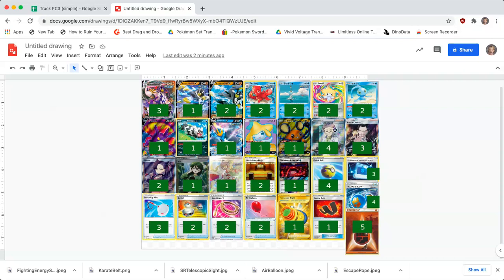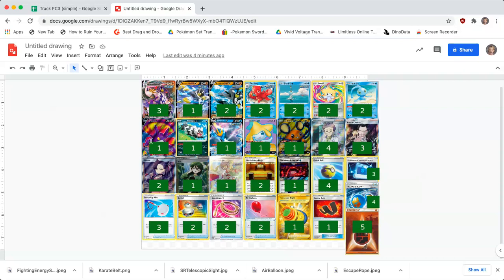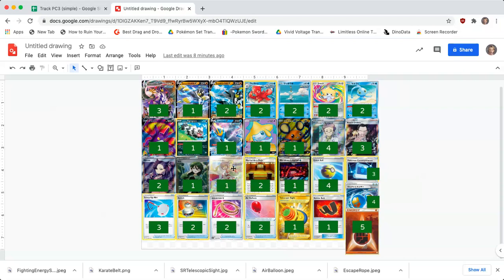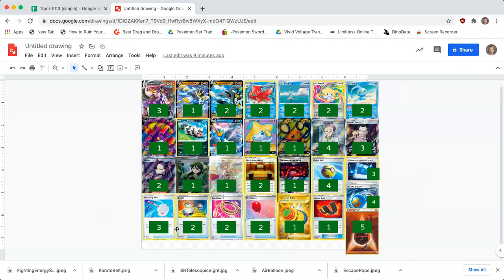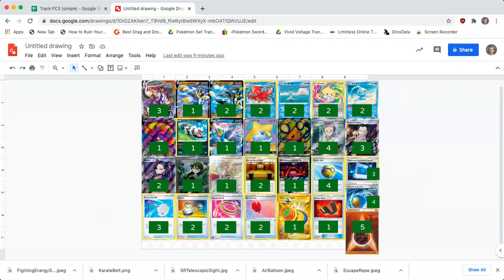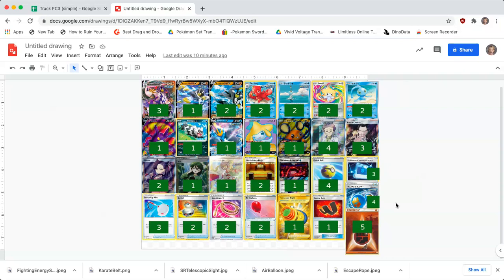Updated Rapid Strike Urshifu VMAX Deck List! Future BDIF!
In my last Urshifu VMAX video, I said I would update the list as we got new cards. Now, we have all but about 2 or 3 cards from the set, so here is my updated RS Urshifu VMAX List!

*For the sake of time, I am not going to put the deck list here, just watch the video*